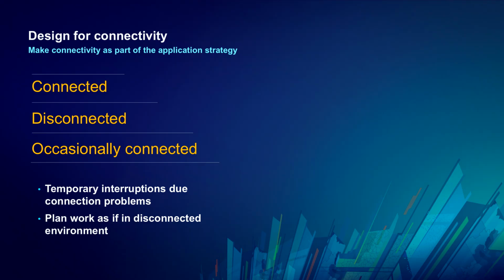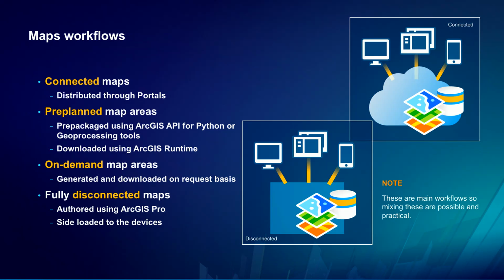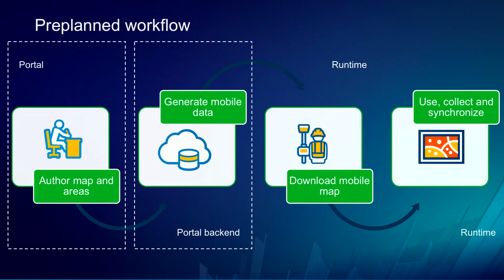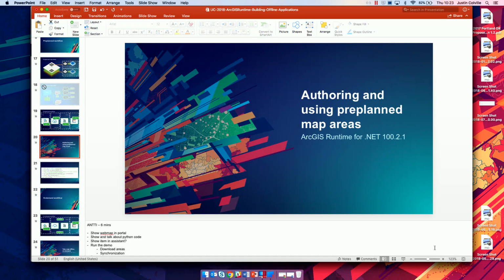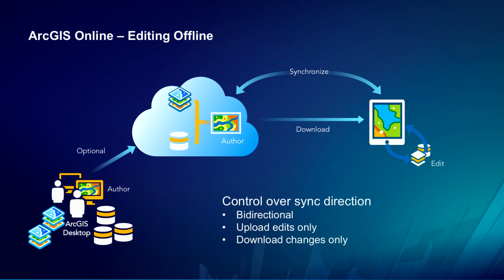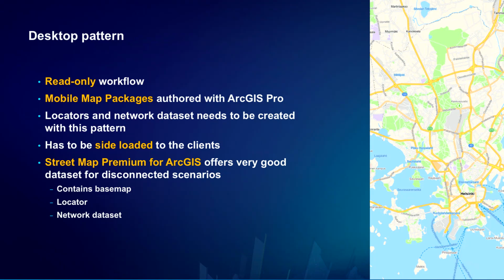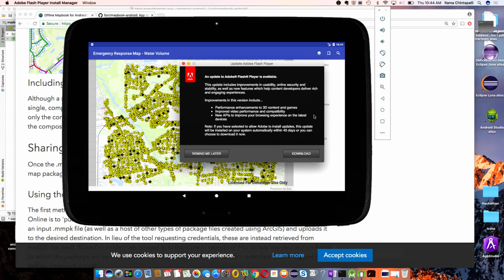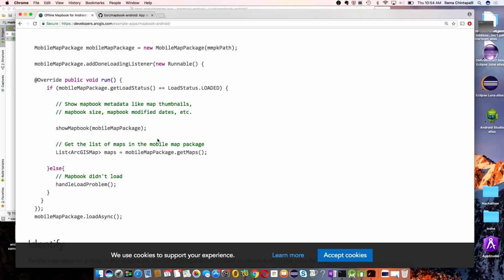ArcGIS Runtime SDKs: Building Offline Applications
Users want apps that work connected and disconnected from the internet. This session will go into the details on what you need to do as a developer to build apps that provide a variety of capabilities, such as viewing, editing, routing and geocoding.